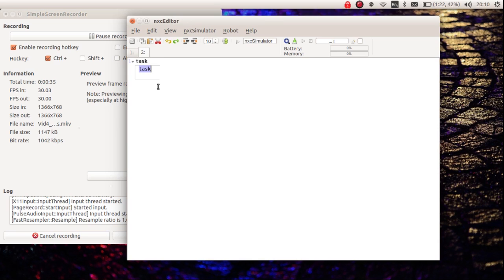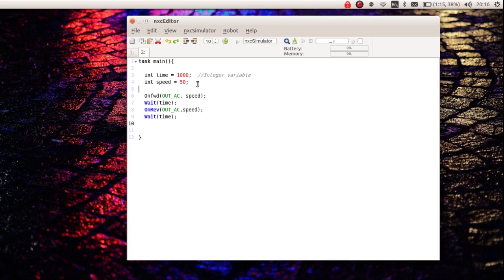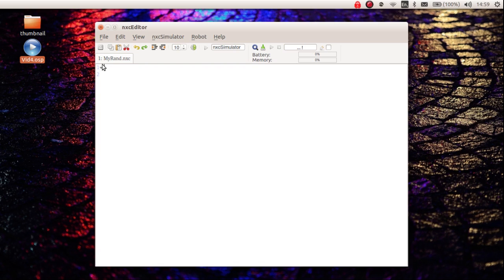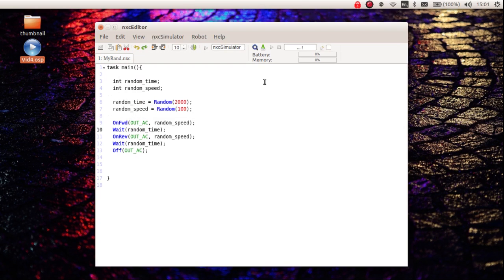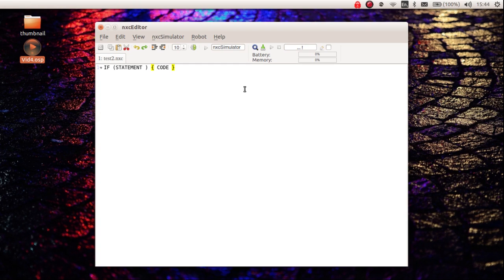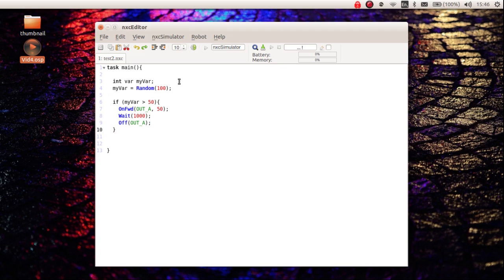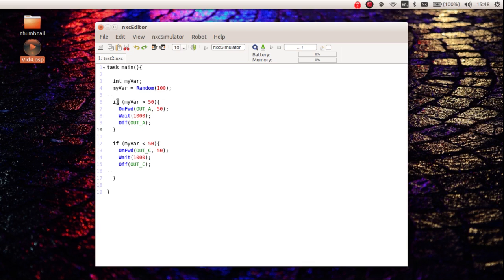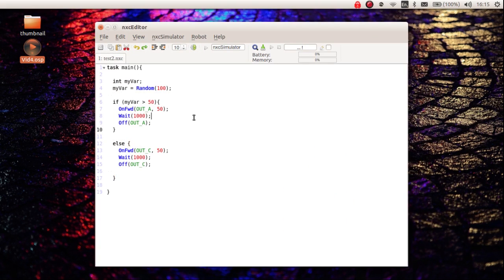NxcEditor - Advanced Programming